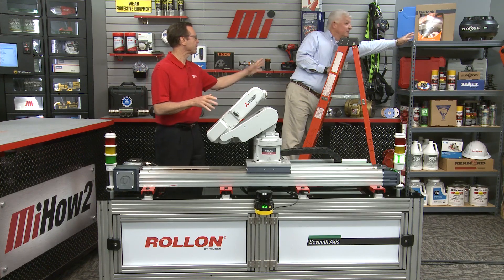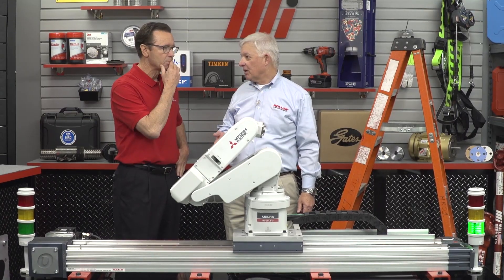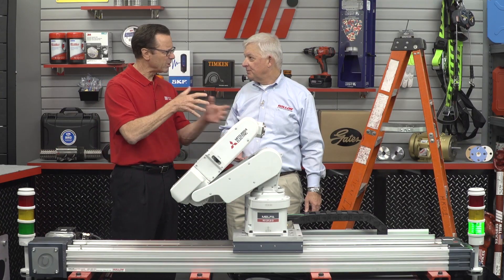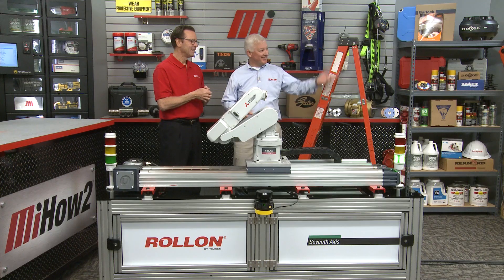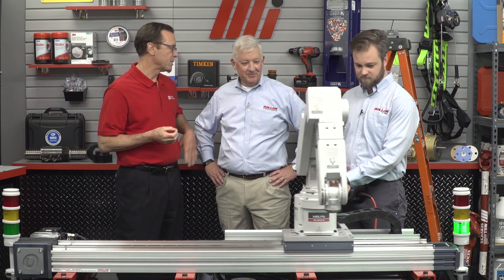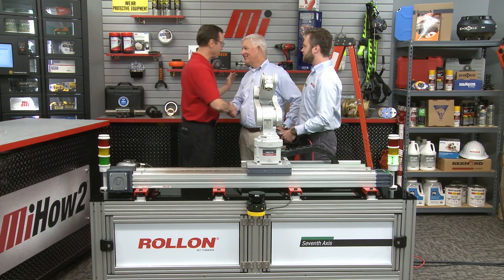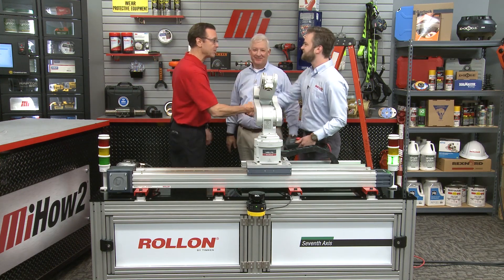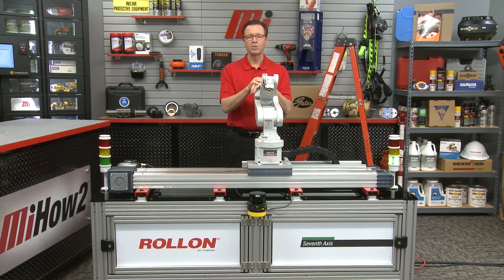MiHow2 - Rollon Corporation - 7th Axis from Rollon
Rollon shows the capabilities of the 7th Axis. For more instructional videos on various products, please visit MiHow2.com.